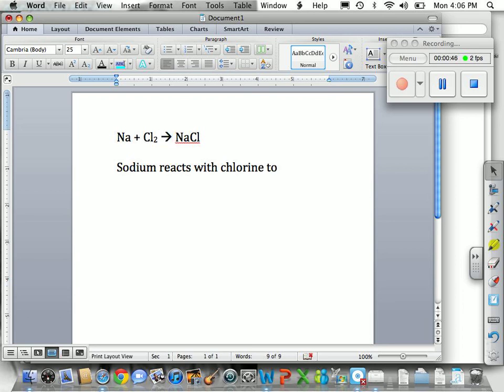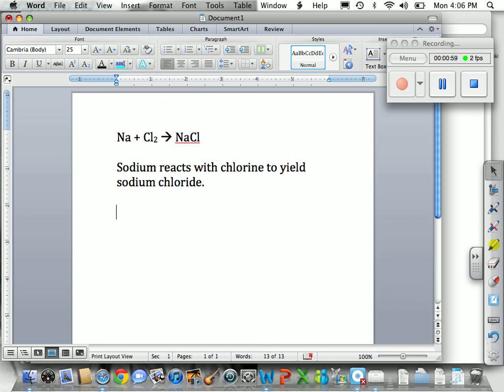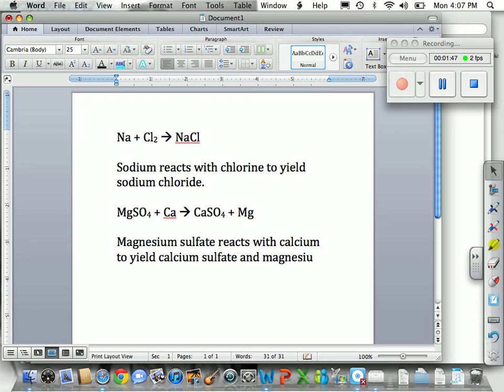Translating reactions into sentences